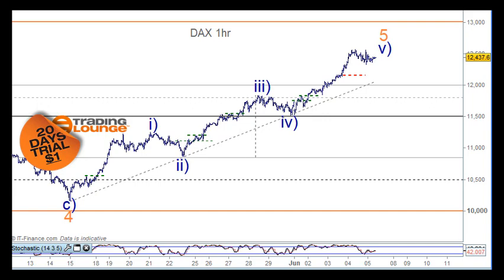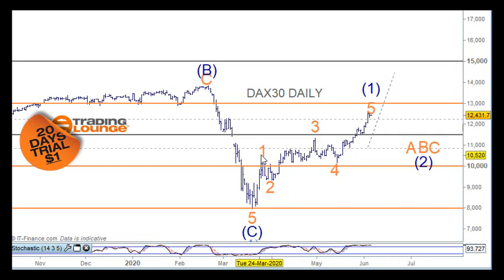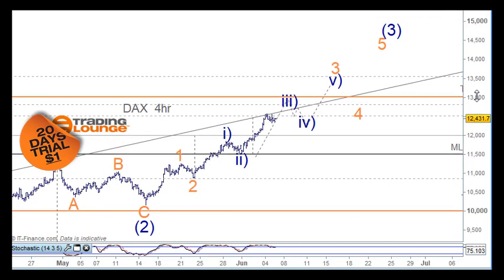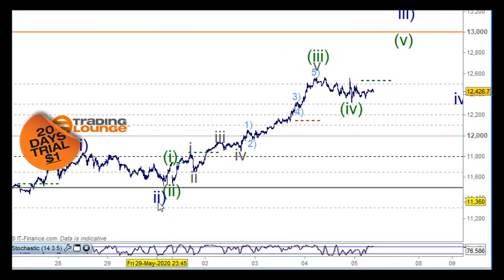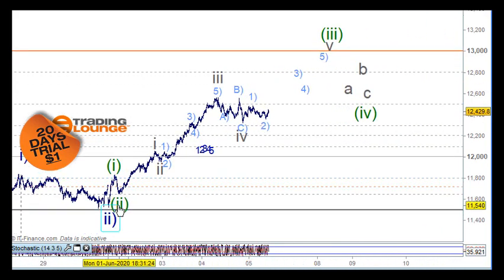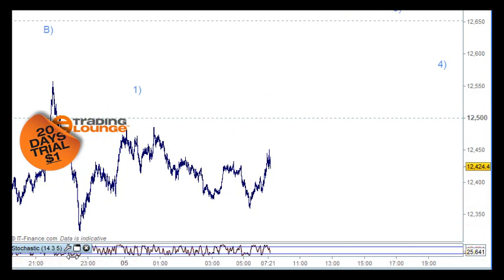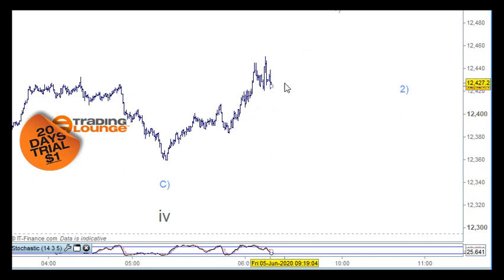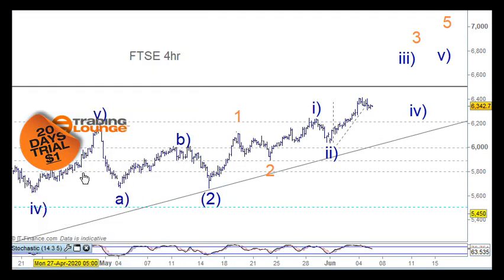DAX Deutsche Boerse Marktanalyse Elliott winkt CFD Handle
DAX Deutsche Boerse Marktanalyse Elliott winkt  CFD Handle  FTSE 100 CFD Day Trading Elliott Wave
For Traders Looking to Boost Your Trading and Technical  Analysis Skills

DAX 30 Technical Analysis: Bullish Trend

DAX 30 Elliott Wave:  Wave (v) of iii)

DAX 30 Trading Levels: 12,500 as support creates the next trade. with next resistance 12,800 both are minor trading levels

DAX 30 Trading Strategy:Currently we have long trades in the DAX 30 and will look to add on the 12,500 as the support, the market target is 13,000 a Major Trading Level (TL13)

Learn how to trade through TradingLounge's trading techniques and technical analysis Elliott Wave and Trading Levels